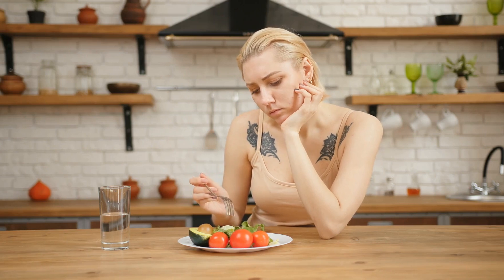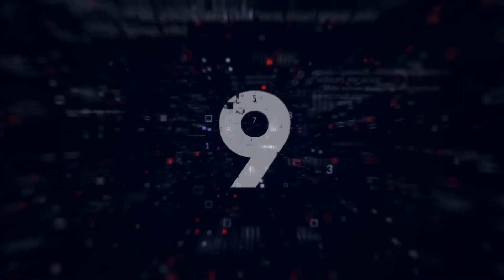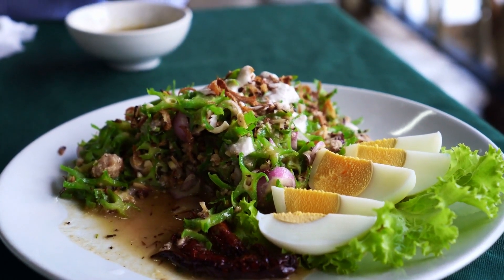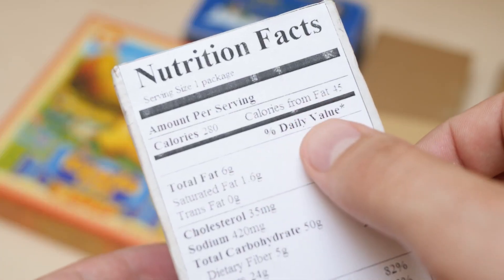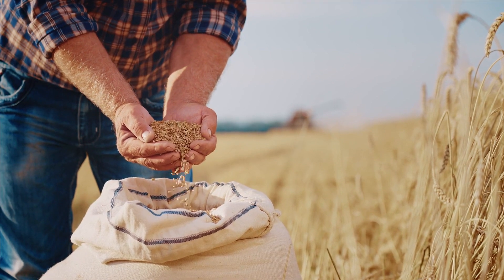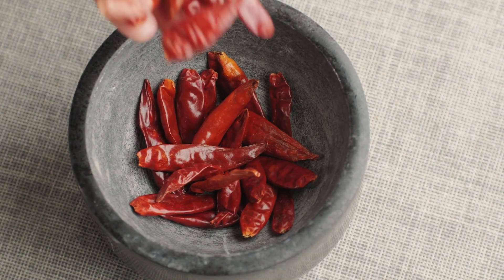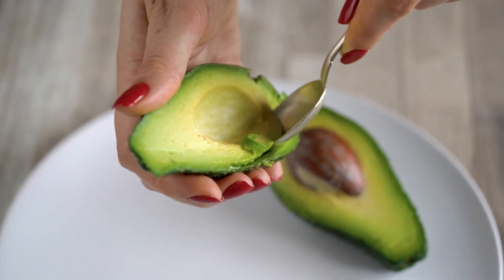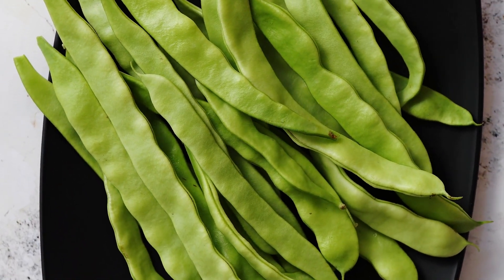10 Foods To Keep You Full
Hunger is a way that the body signals to us that it needs energy and nutrients. Conveniently, the foods that best satisfy hunger are those that are nutrient-dense as well. Talk about a one-two nutritional punch! The best way to satisfy hunger and increase fullness is to include foods high in filling macronutrients in each meal and snack.

About  Fitness by RM
🎥 Videos about  Fitness by RM
🎨 Written, voiced and produced by  Fitness by RM